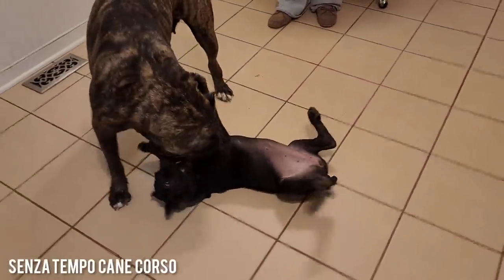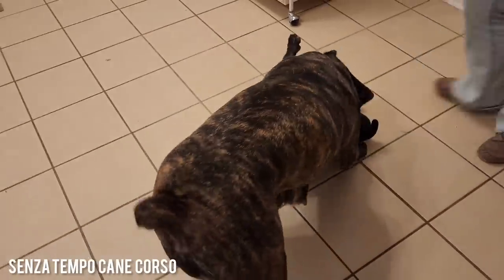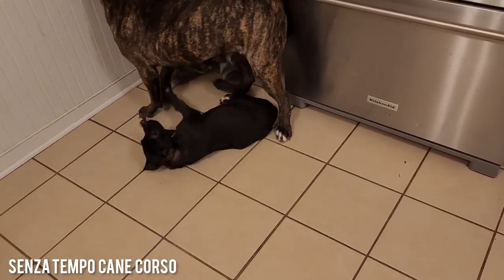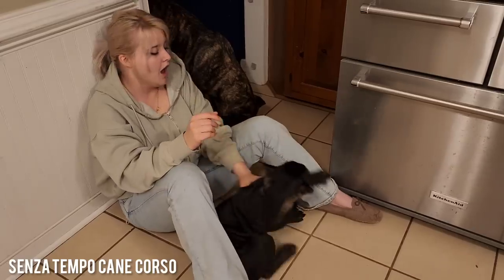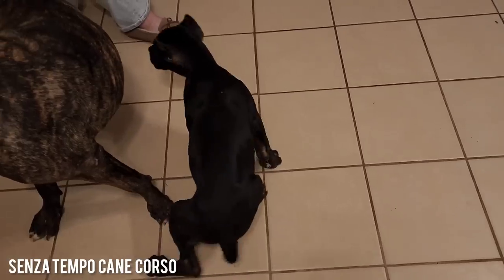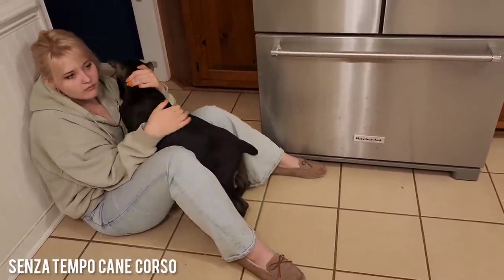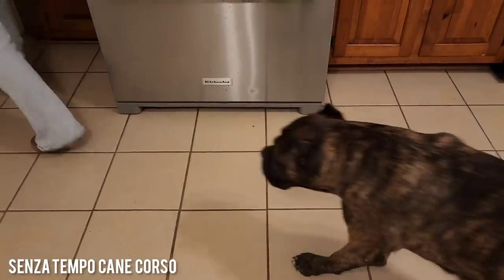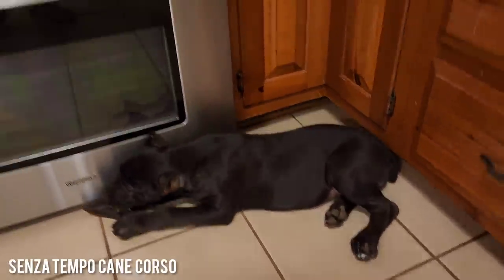Things you NEED to know when you get your new puppy.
Art Instagram: @stcc.art
To inquire about future litters of puppies please fill out an application on our website at senzatempocanecorso.com